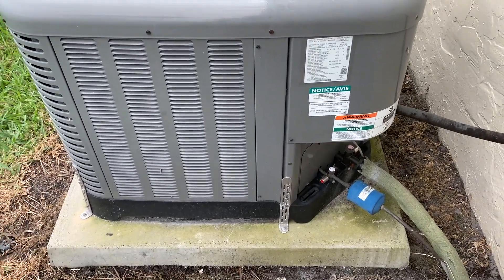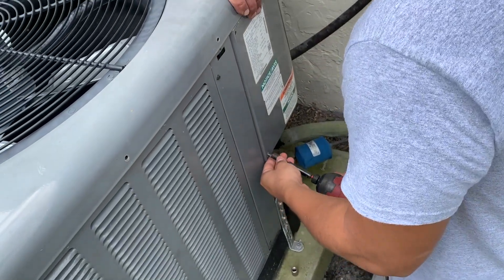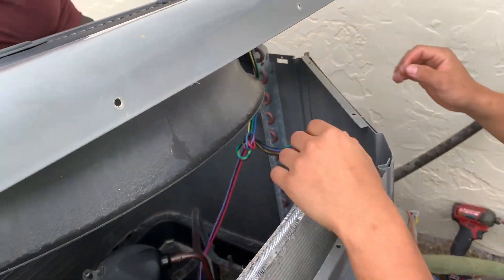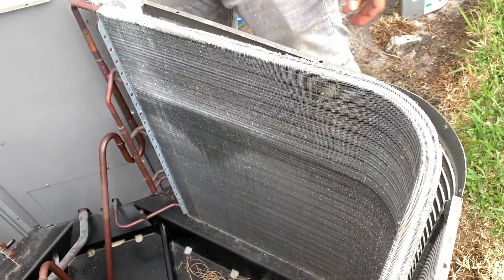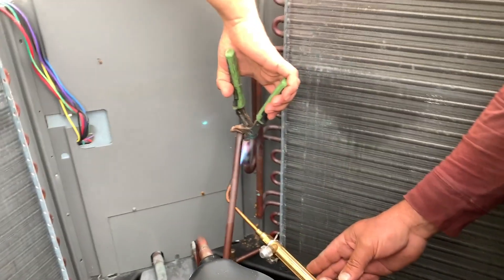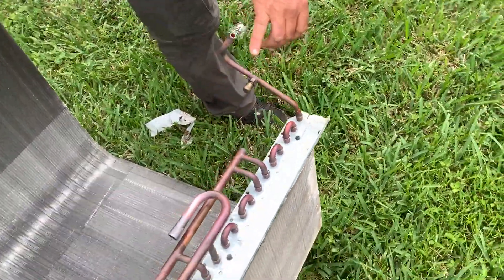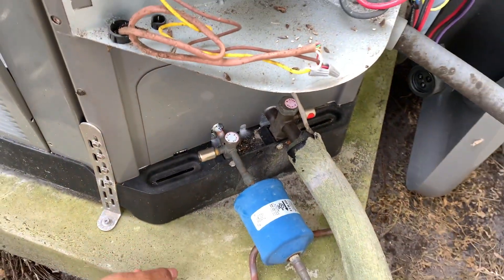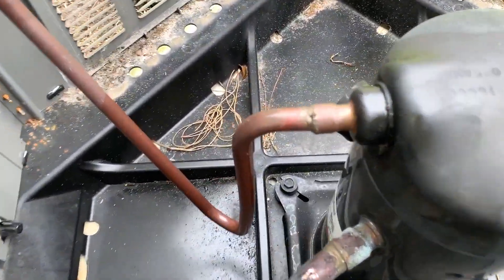How to remove the Coils from a Ruud AC compressor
How to remove the Coils from a Ruud or Rheem compressor